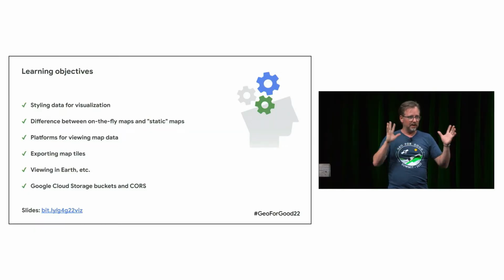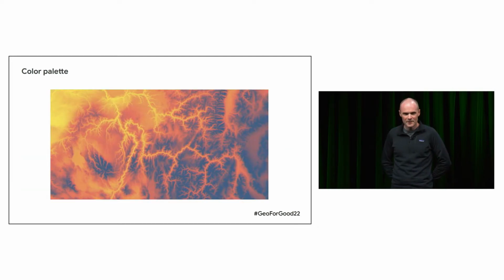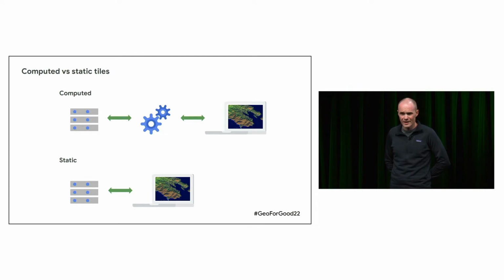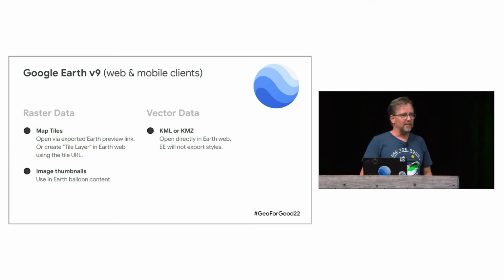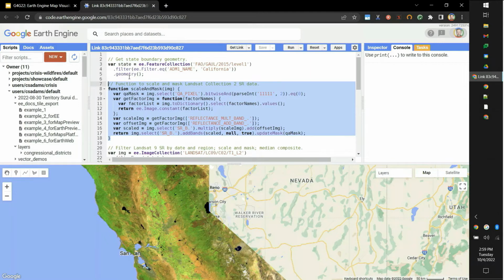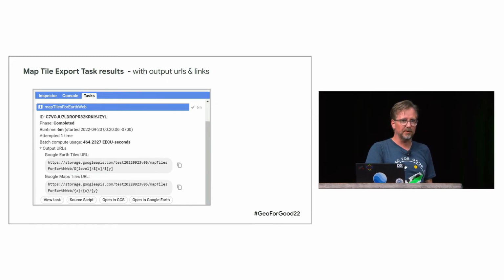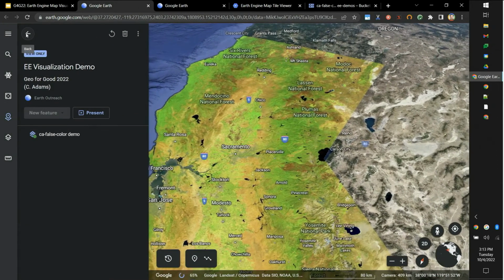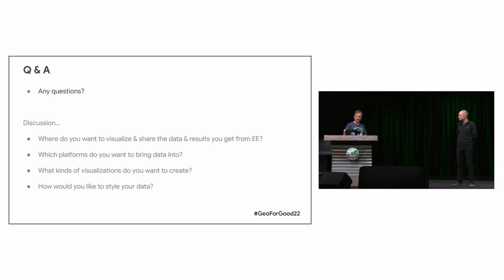Geo for Good 2022: Earth Engine Map Visualization Techniques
Speakers:

You can also view this video on the Geo for Good Summit website atLearn techniques for visualizing your data in Earth Engine and in other mapping tools. We'll look at both raster and vector data, how to style them, and how to export them. We'll visualize data in Earth Engine, Google Earth, and Google Maps Platform (Map APIs).

Speakers:
Christiaan Adams, Google
Justin Braaten, Google